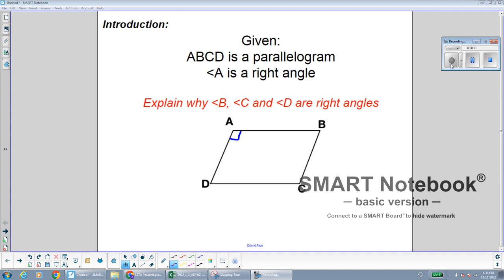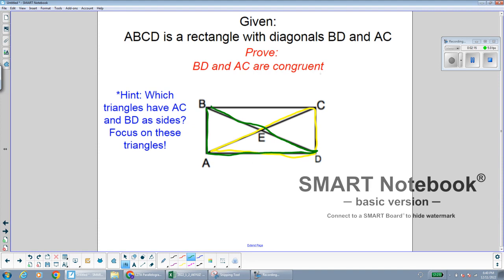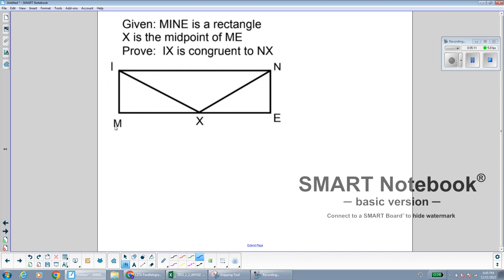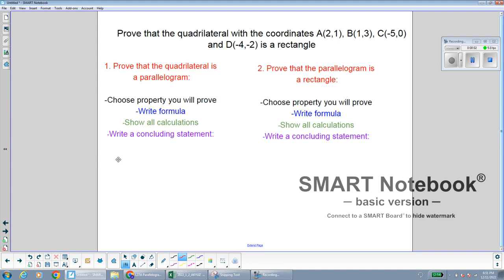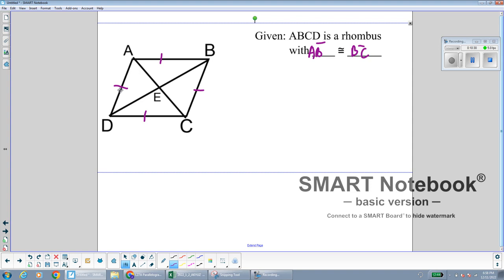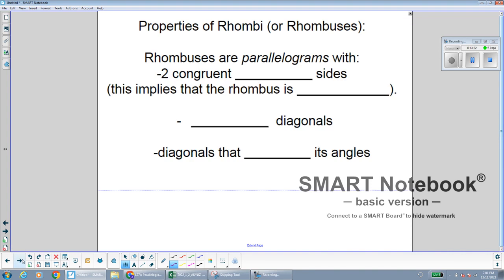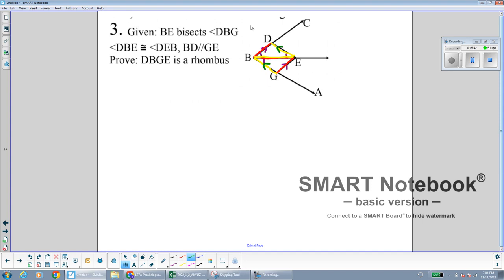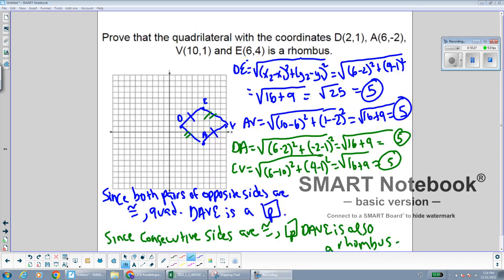Weekly Recap Video Rectangles and Rhombuses